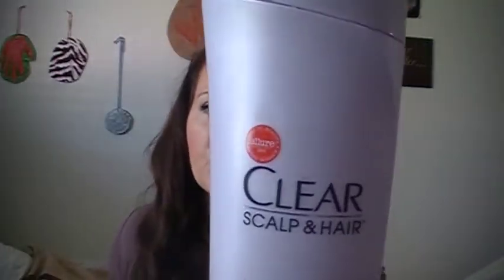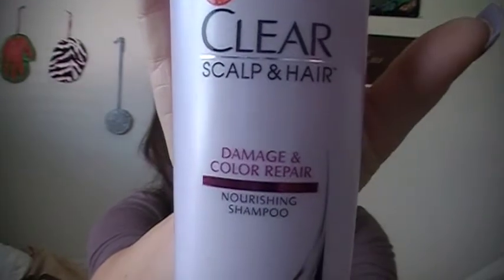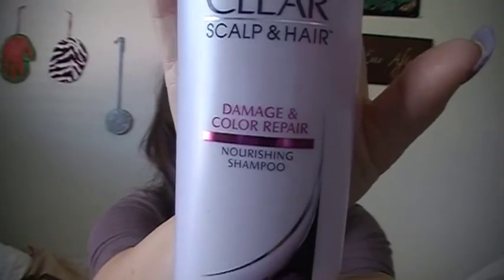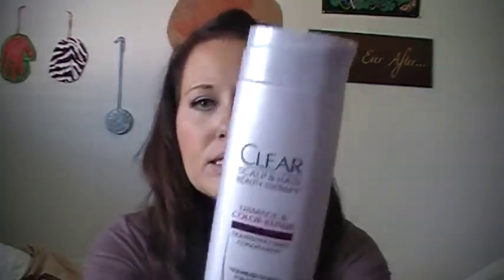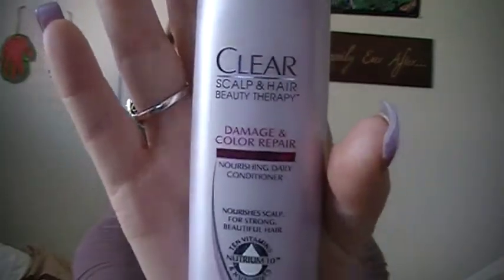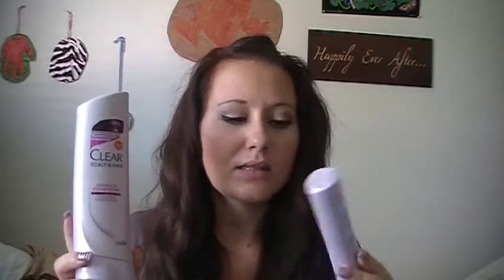Clear Scalp & Hair Shampoo & Conditioner Review!!!!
Thank you all so much for watching my video!!! Please subscribe if you are new to my channel :) I know that this product has been mentioned so much lately with me.. but, I just HAD to do a video all to itself explaining all this baby's glory!! Lol Hope you guys all have a SAFE and FUN Halloween Tomorrow!!!
HAPPY HALLOWEEN!!!

What I'm wearing:
Lips: Sephora Lip Liner in Funky Fuchsia
Cheeks: NYX Blush in Desert Rose
Eyes: UD Naked 2 Basics
Shirt: Shirt from Deb, and Lace Cardigan from Forever 21

Love All Of You Beauties!

I Would Love To Be For Your Friend Here Too!!!